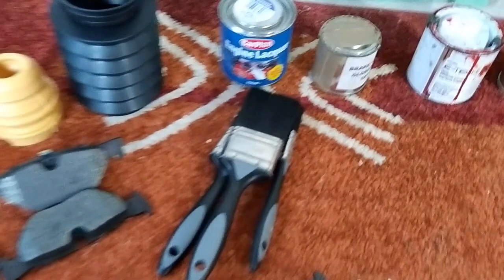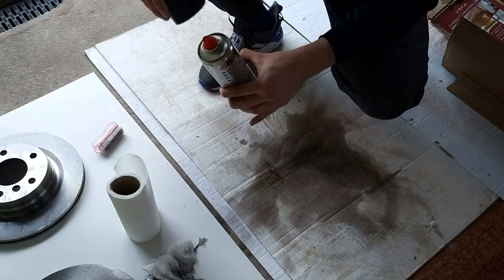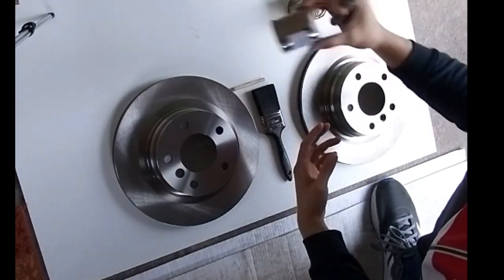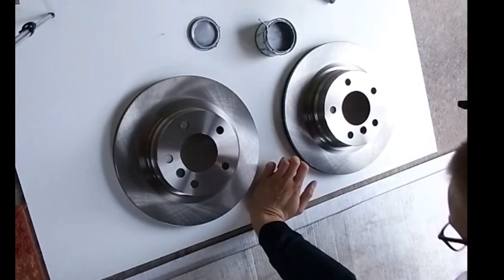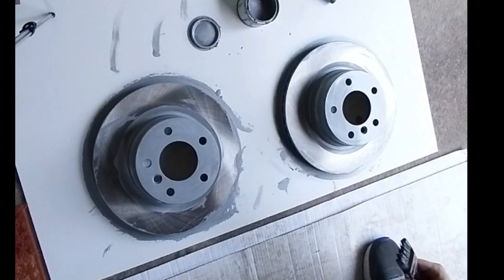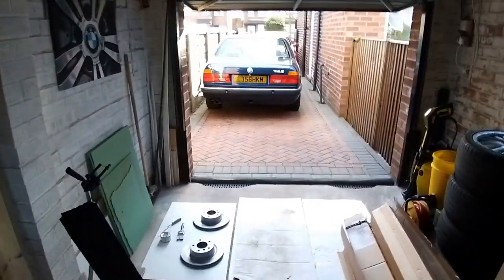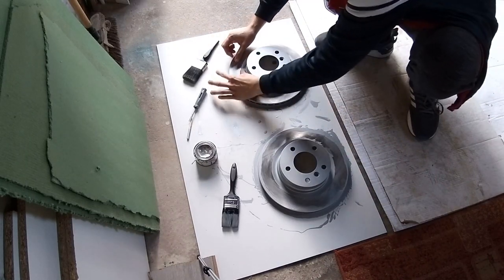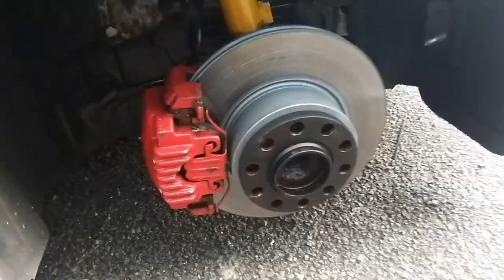BRUSH PAINTING MY BRAKE DISC ROTOR HUBS - NICE AND EASY !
Hey guys hope you are all good :)

A lot of effort and money has been spent on my BMW E90 over the past 14 years. There is so much more to come !

Help me hit 800 Subscribers and Ill make a cool GIVEAWAY video with some cool stuff any car maniac will love !!! :)))

Have a good one guys !

MA Tik